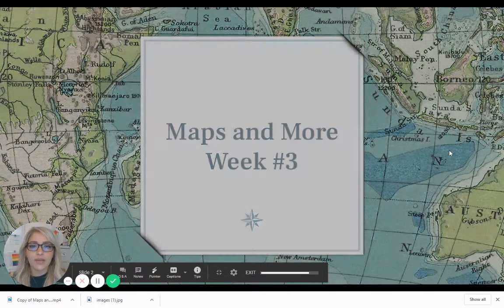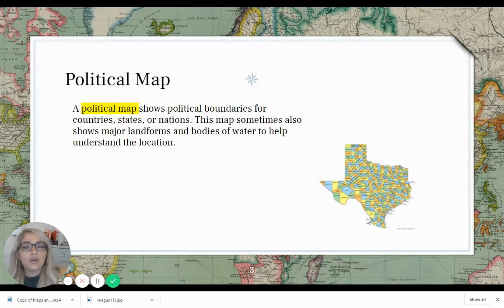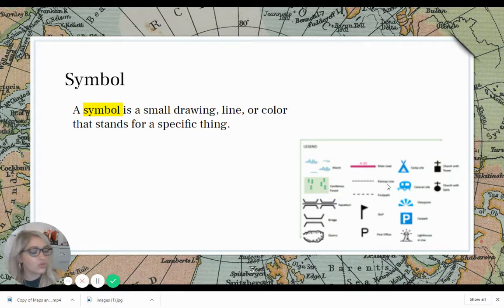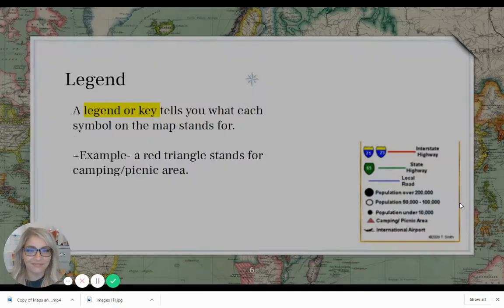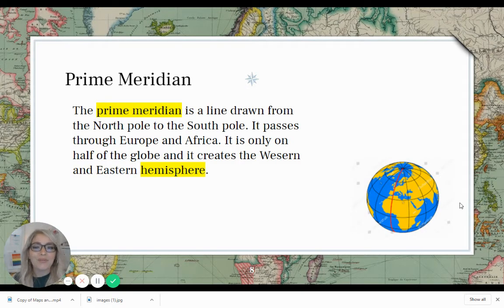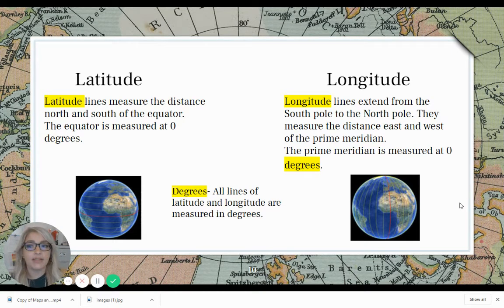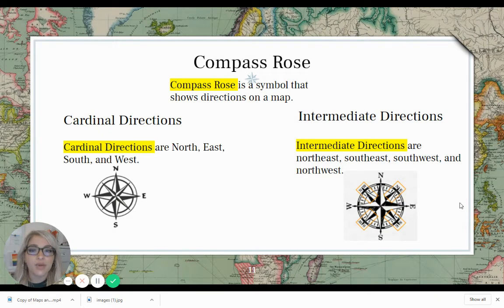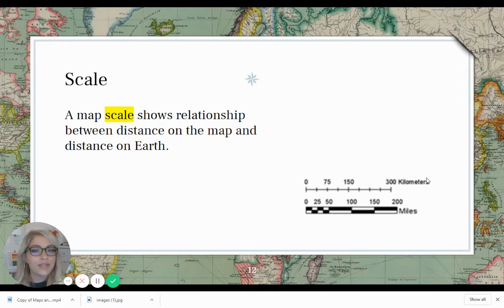Terrell Maps and More